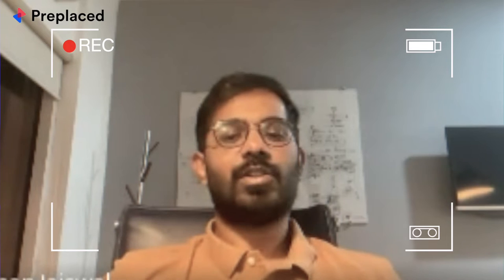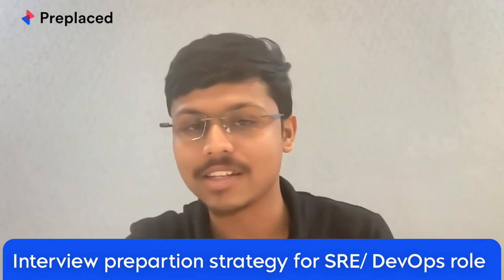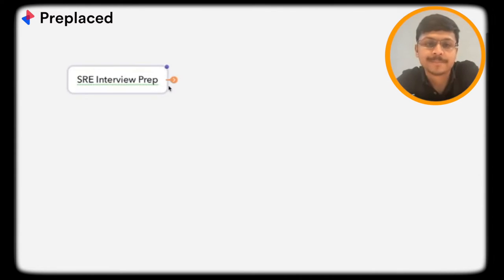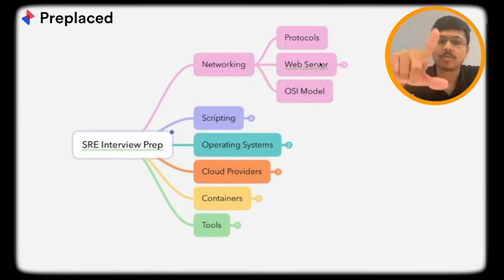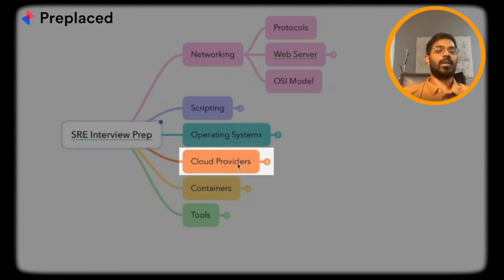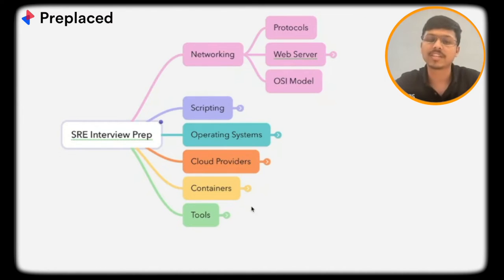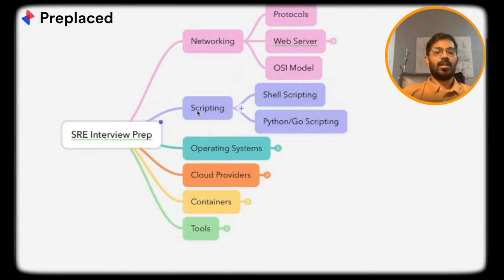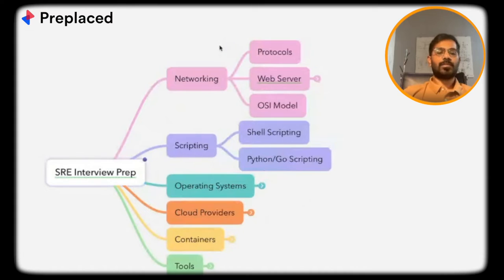The Complete Guide To SRE/DevOps Interview Preparation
You can now prepare for your DevOps and SRE Interviews with interviewers from FAANG and other top companies.

In this video, Rohan Jaiswal (CTO of Preplaced) walks us through the interview preparation strategy for a Site Reliability Engineer role.

✅ Time Stamp

00:01 - 00:21 Trailer
00:24 - 01:16 Question | Interview preparation strategy for SRE and DevOps
01:32 - 06:40 Mindmap for SRE Interview prep
06:41 - 08:19 Networking
08:20 - 09:54 Scripting
09:55 - 11:48 Operating System
11:49 - 14:56 Cloud Providers
14:57 - 17:28 Containers
17:30 - 23:10 Tools
23:11 - 26:30 Summary of the Mind Map

You can also watch our Mentor Talks series, in which several Mentors from leading companies discuss the full interview process.

site reliability engineering devops interview